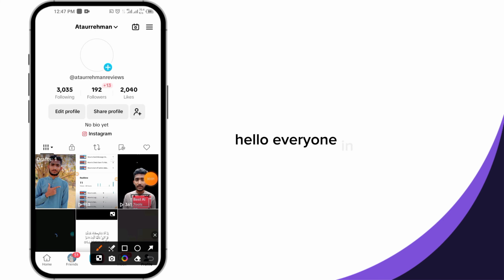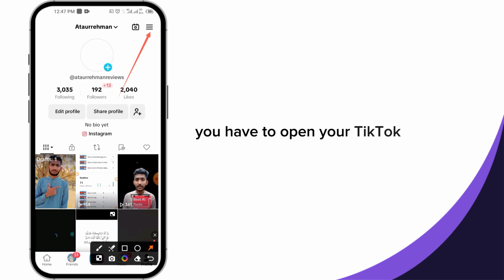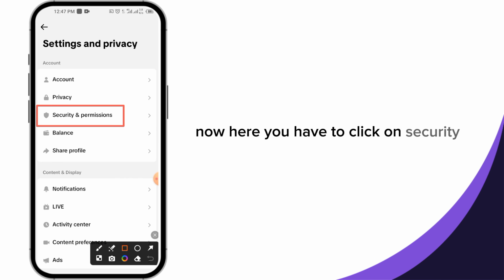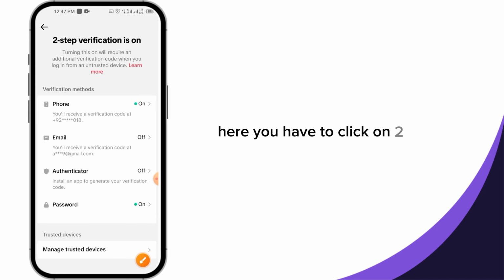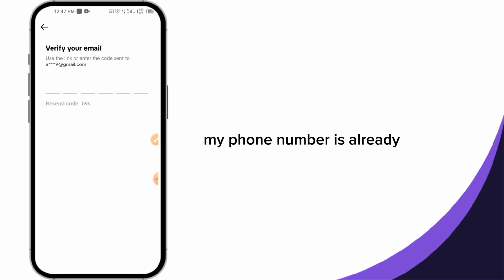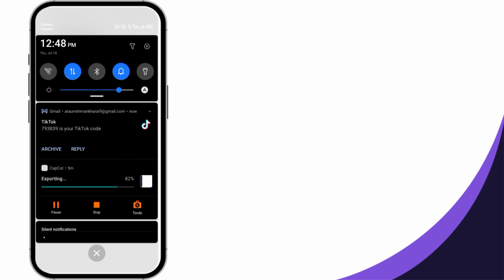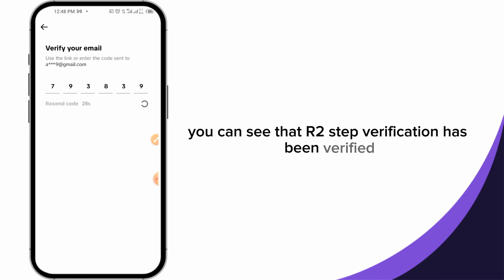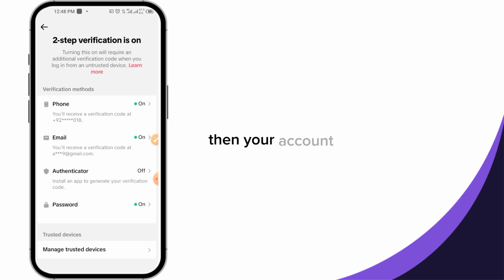How to Enable Two Step Verification on TikTok | Step by step guide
Your search terms:How to Enable Two Step Verification on TikTok | Step by step guide